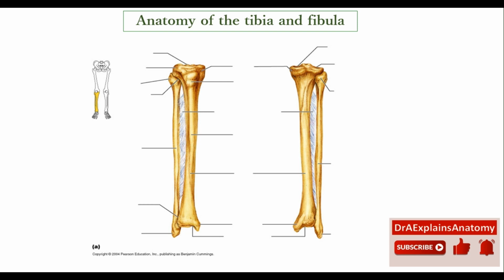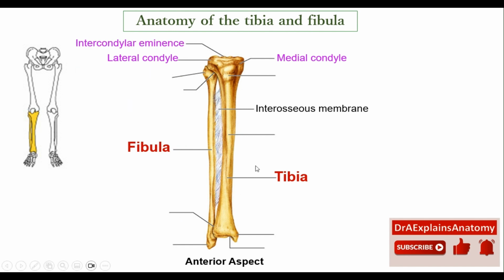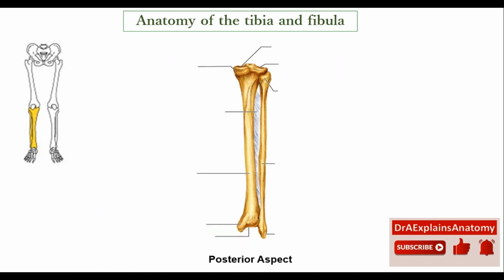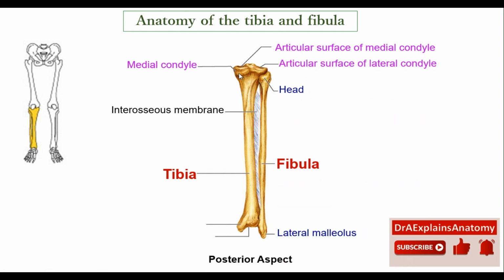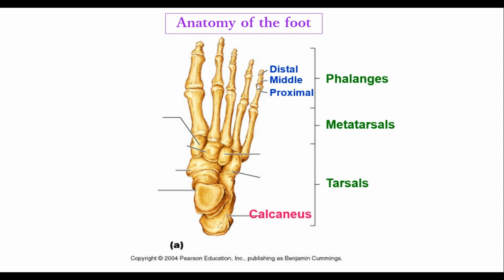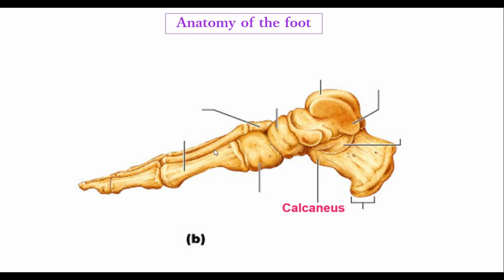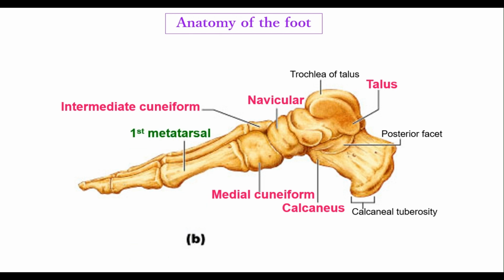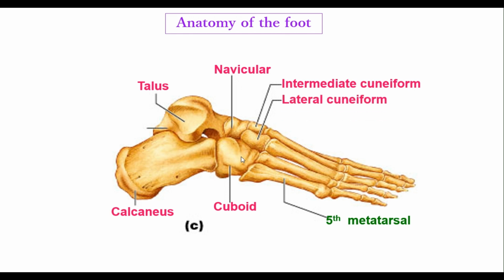Anatomy of the Tibia, Fibula, and the Foot -Identify the structures with me - Part 13 of 14